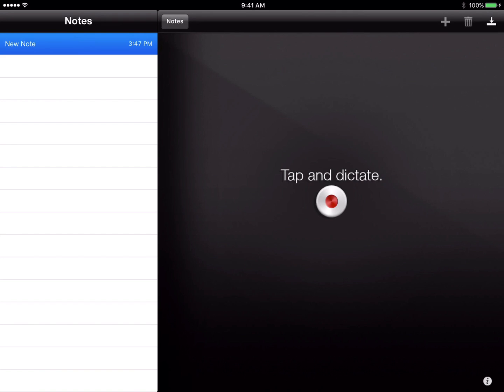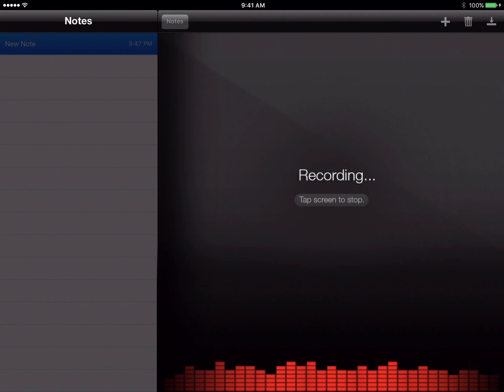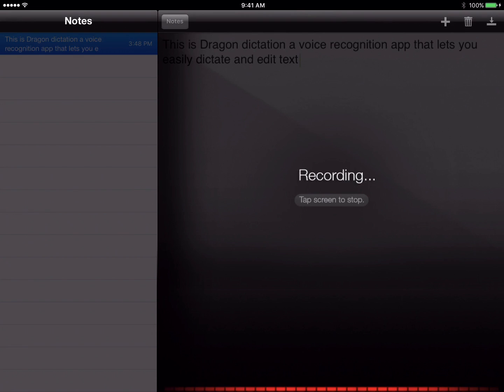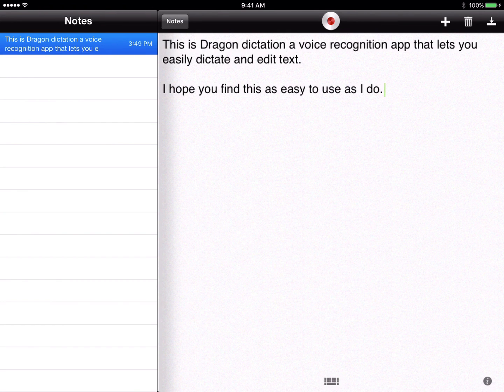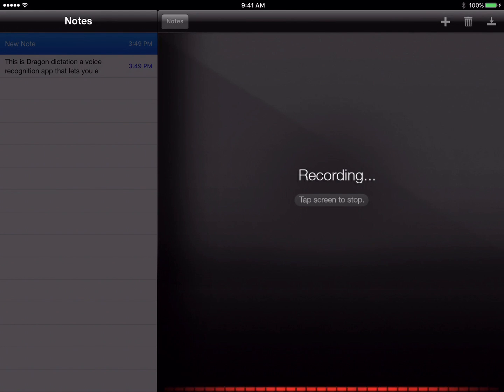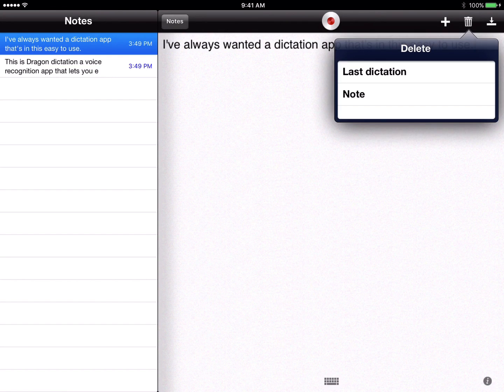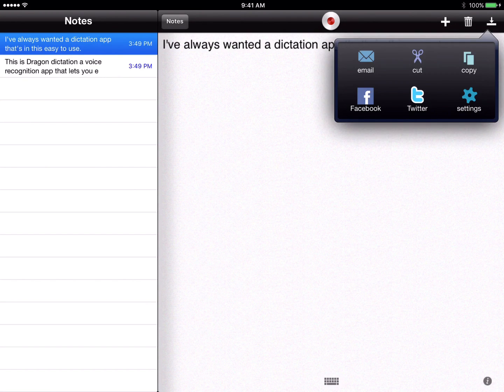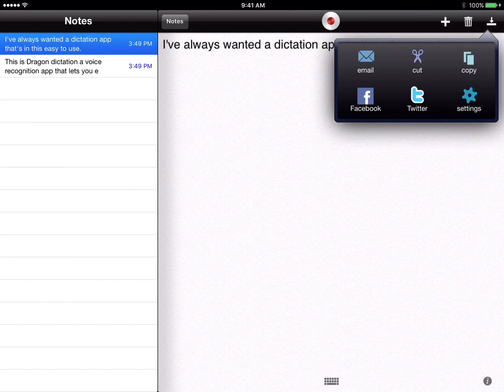Dragon Dictation for Writing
Dragon Dictation is an outstanding voice recognition app for iOS devices.  It's simple user interface will help students get started in just seconds.